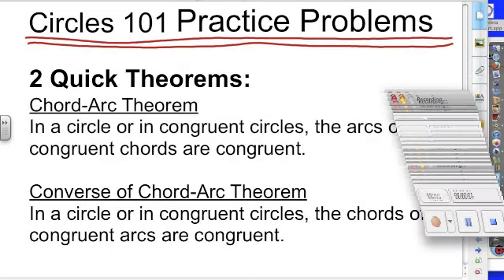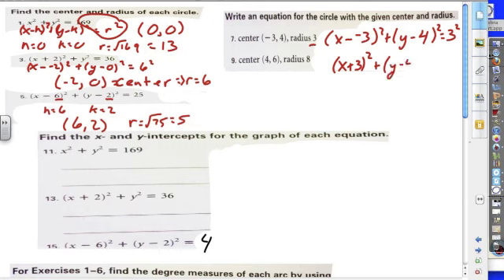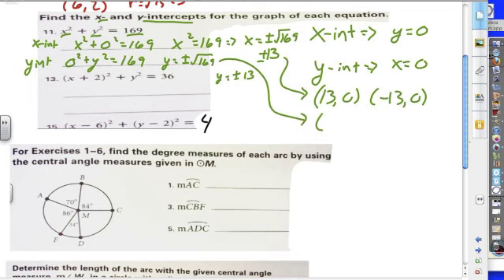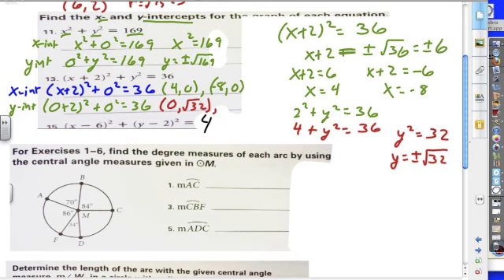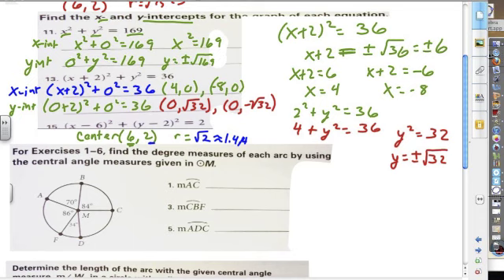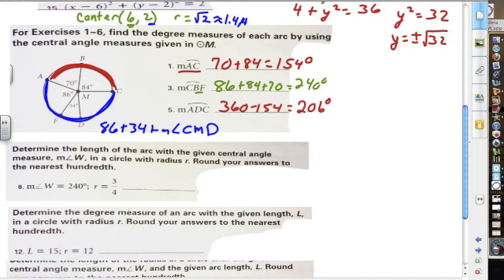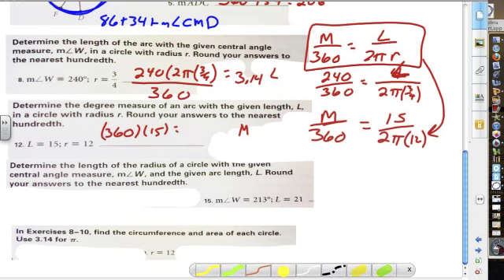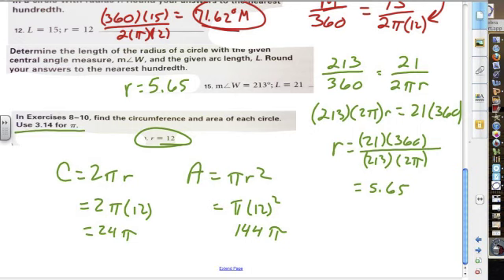Circles 101 PracticeProbs